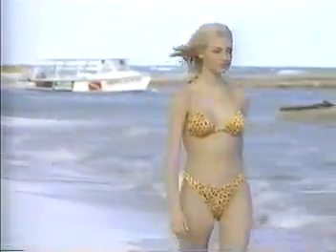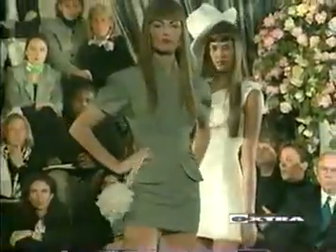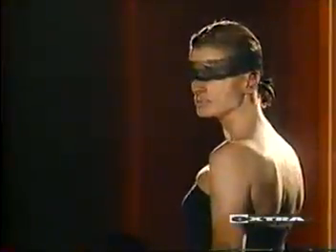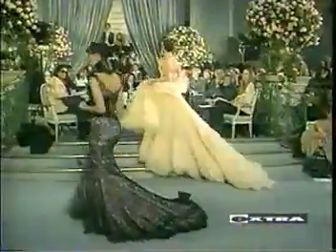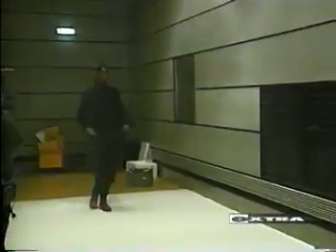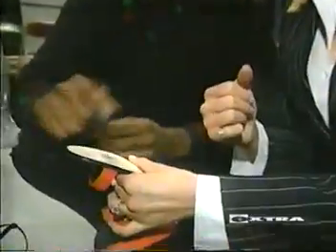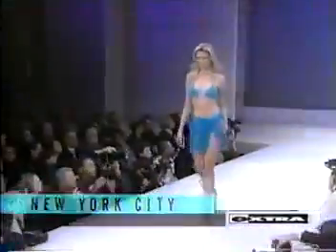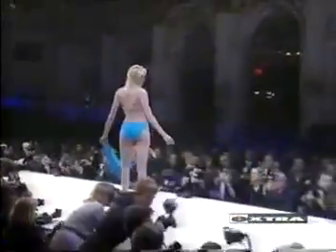Catherine McCord Gets Runway Tips from Miss Jay Alexander